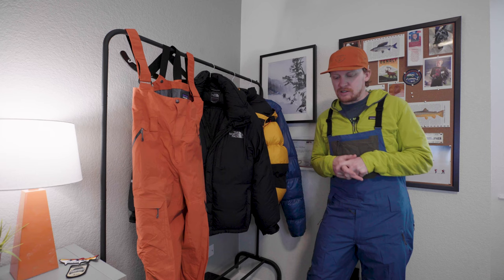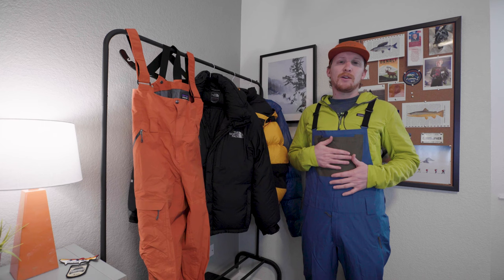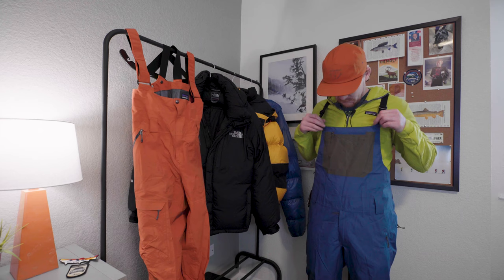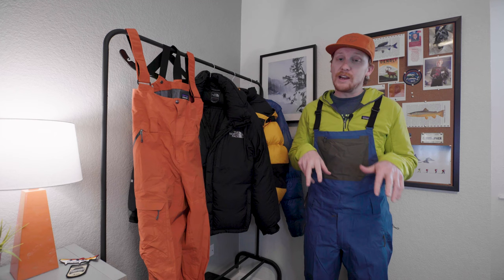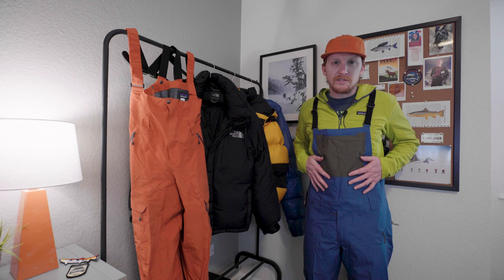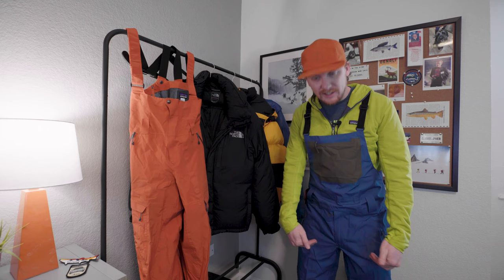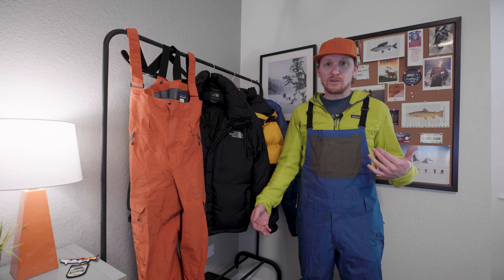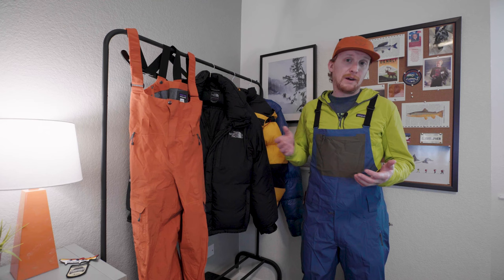Patagonia Powder Town Bibs Review and Reaction | Coat Check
Patagonia Powder Town Bibs

Features
Durable H2No® Performance Standard 2-layer shell provides waterproof/breathable and windproof protection from the elements; made from postconsumer recycled polyester
Smooth mesh lining wicks moisture, keeps you warm and is easy to layer
Articulated fit allows for freedom of movement
Concealed RECCO® reflector
Bibs have adjustable suspenders
1 secure-zip chest pocket with internal webbing loop; 2 mid-thigh zippered cargo pockets
Webbing loop on the back yoke securely attaches pants to a powder skirt on any Patagonia snow jacket
Outer leg vents with single side-pull zippers for quick access
Gaiters seal out snow; tough scuff guards protect the inside of the legs and hems
Fair Trade Certified™ sewn
Technical Specs
Bibs
Yes
Fabric
H2No Performance Standard shell: 2-layer, 3.5 oz., 75-denier postconsumer recycled polyester
Gender
Men's
Weight
1 lb. 6.1 oz.
Best Use
Snowsports,Downhill Skiing,Snowboarding
Windproof
Yes
Waterproof
Yes
Weight (g)
625
Fabric Type
Polyester / Polyester Blend
Inseam (in.)
32.5 inches
Powder Cuffs
Yes
Lining Fabric
Main: 3.8 oz. recycled polyester tricot mesh; back panels: 5.3 oz. recycled polyester brushed tricot
Sustainability
Fair Trade Certified™ sewing,Contains recycled materials
RECCO Reflector
Yes
Side Cargo Pockets
Yes
Featured Technologies
RECCO
Type of Waterproofing
2-layer H2No waterproof/breathable membrane